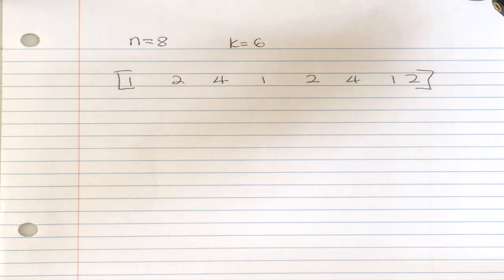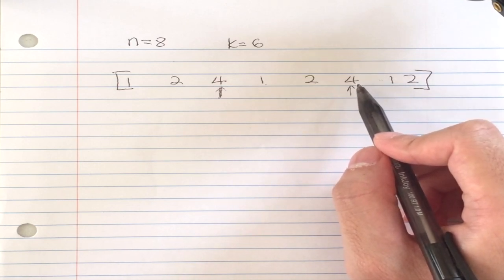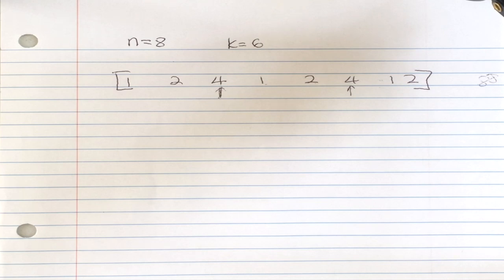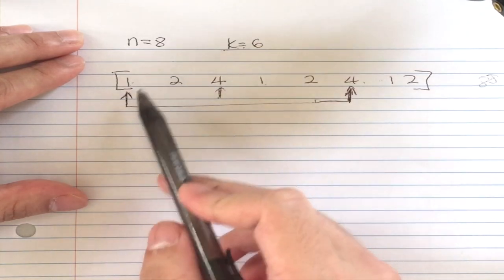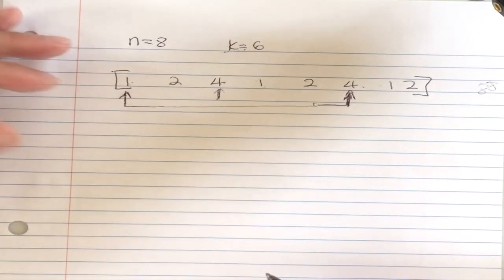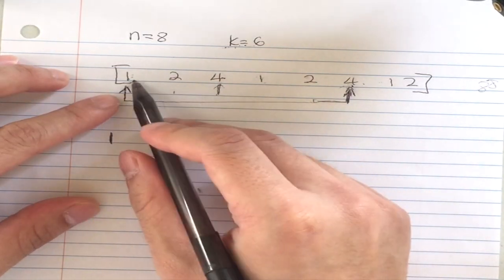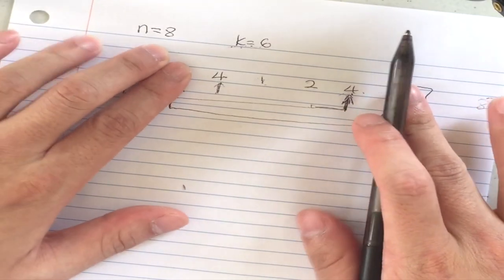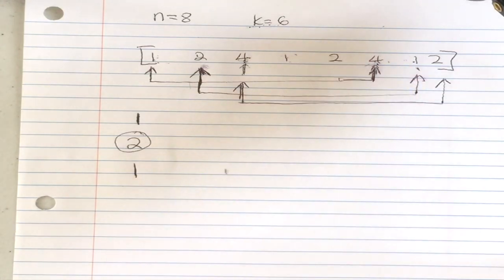Codeforces Round 637B